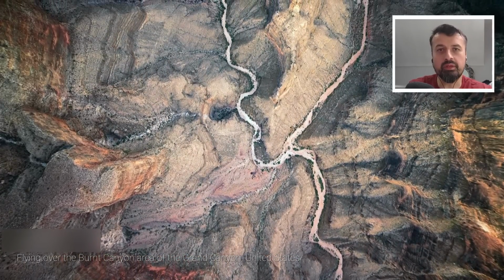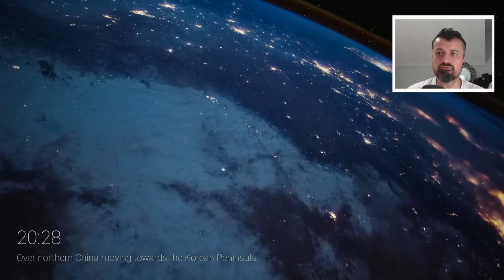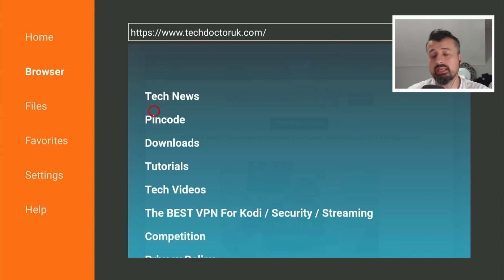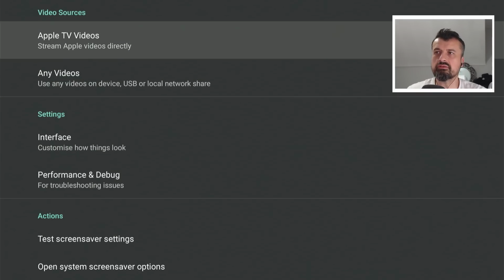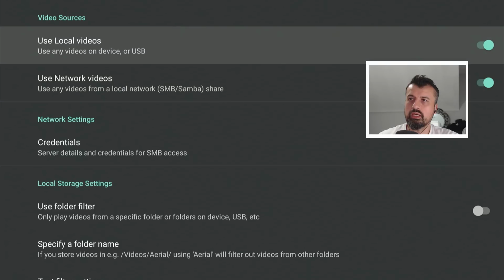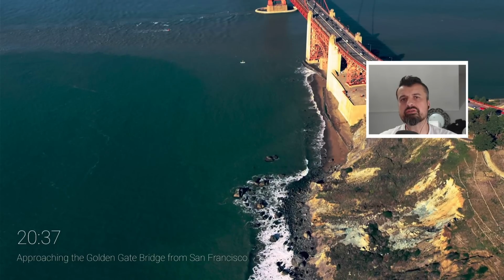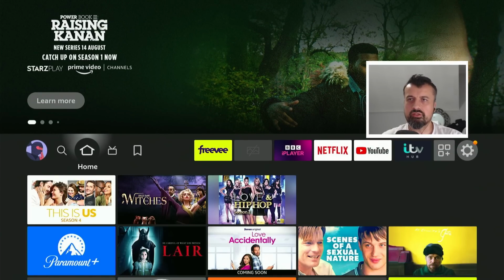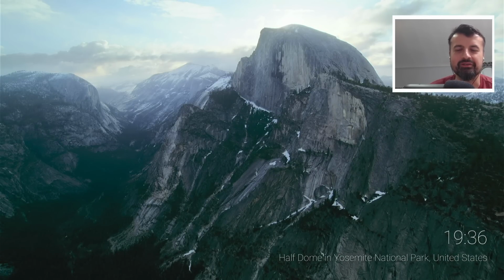🔴THIS APP STREAMS 4K VIDEO IN HDR !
A great app that streams 4k video in HDR. Perfect screensaver for your firestick or android TV.
The 2 Best Streaming VPN's